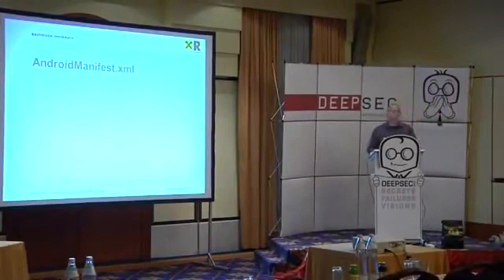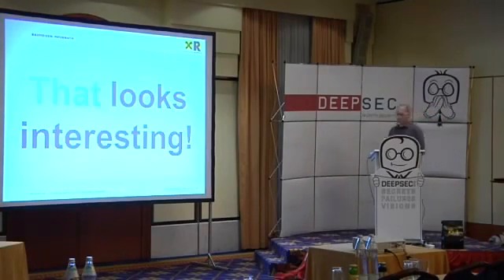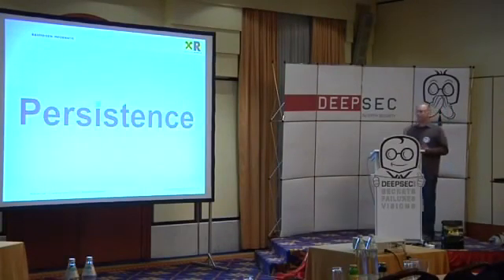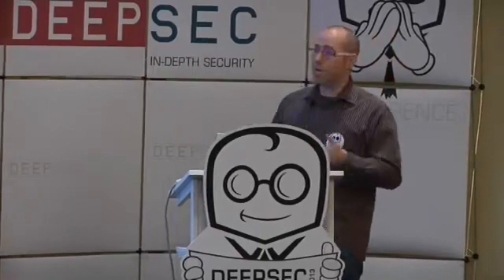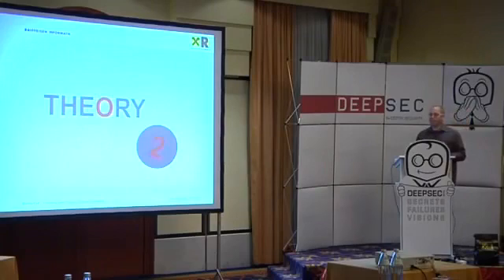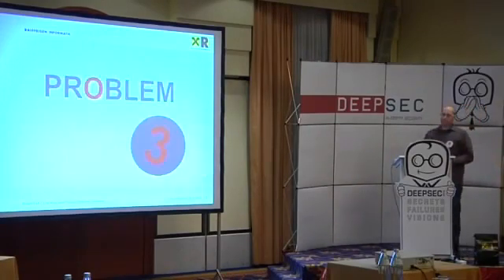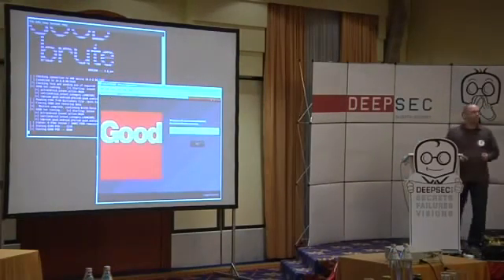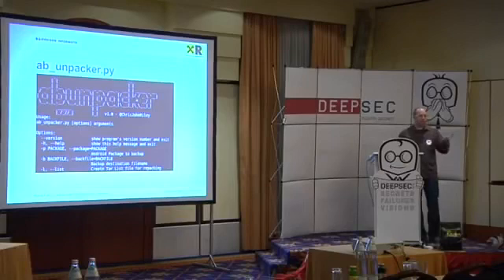Mobile Fail Cracking Open Secure Android Containers DeepSec 2013